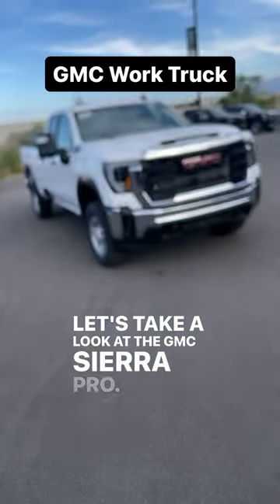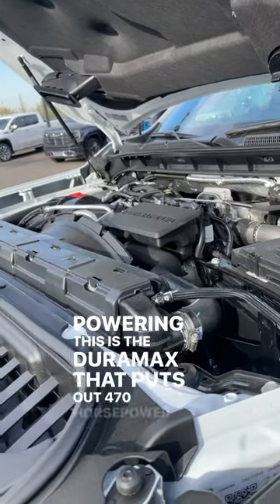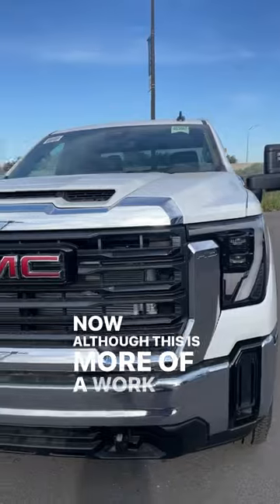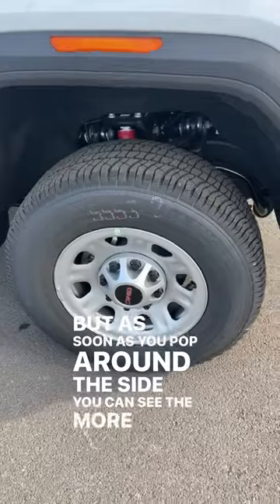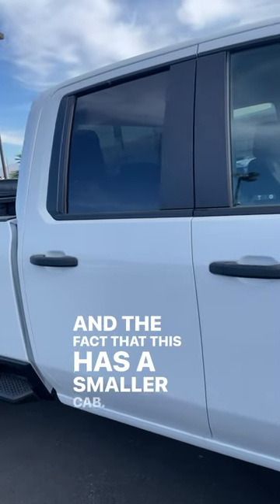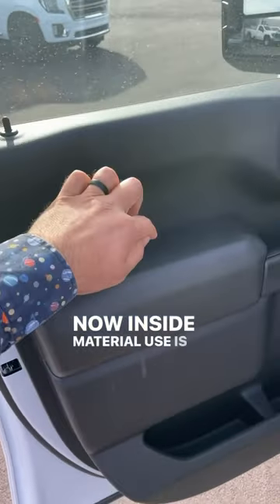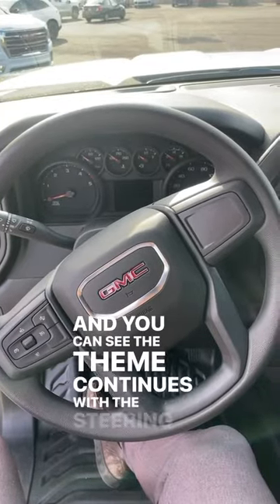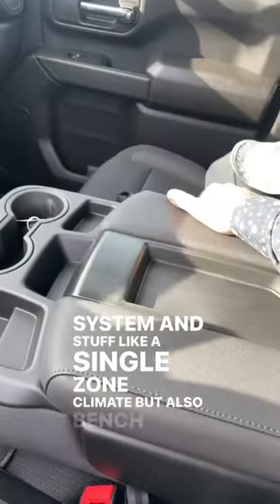GMC Work Truck!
Today I review a 2024 GMC Sierra 2500 Pro!